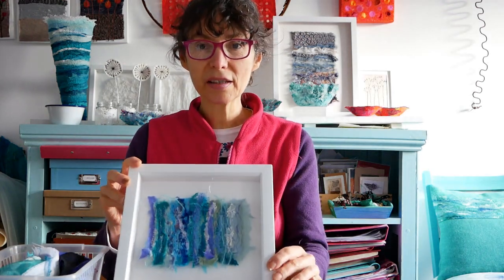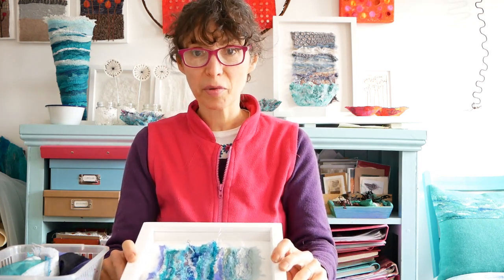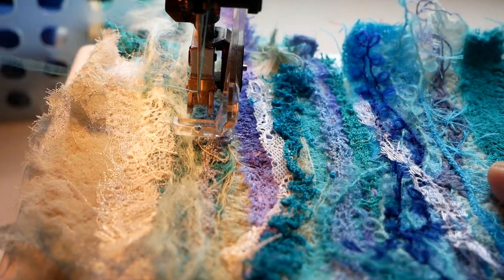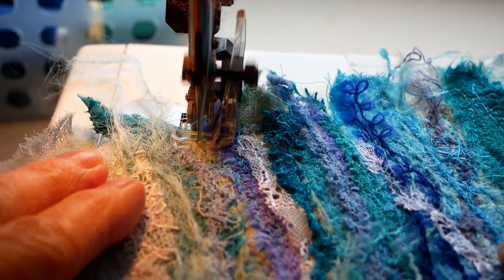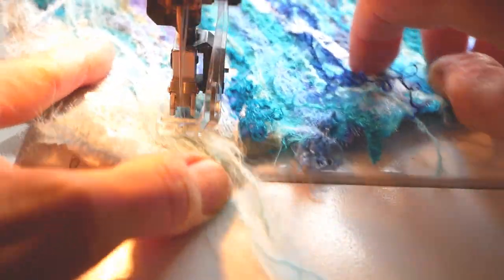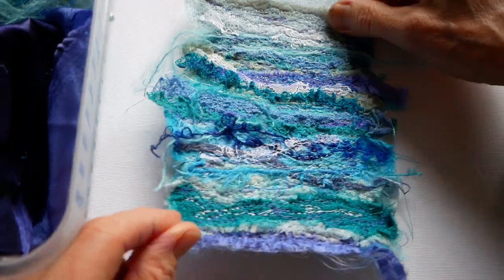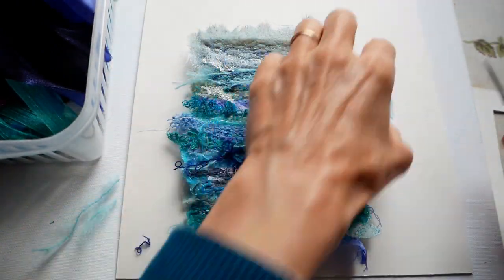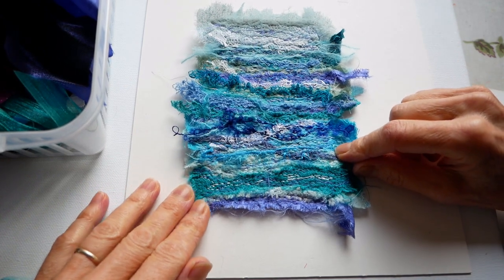free machine embroidery magic!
See how you can use free machine embroidery to add detail, more colour and texture to a teeny tiny seascape, and the fun you can have by playing with fabric and thread! Hope you enjoy this creative video and maybe it'll inspire you to have a go...

☆MUSIC:' Take Your Time' by Dan Lebowitz as it fits my way perfectly!